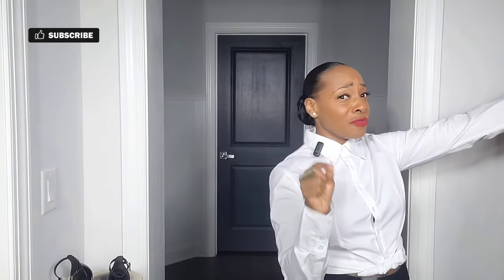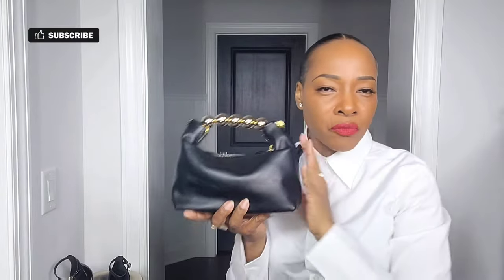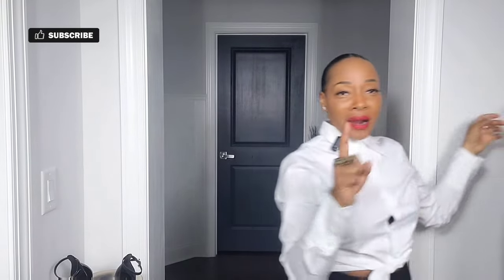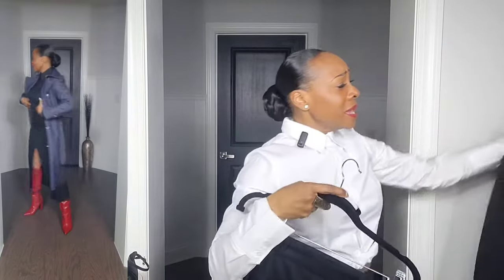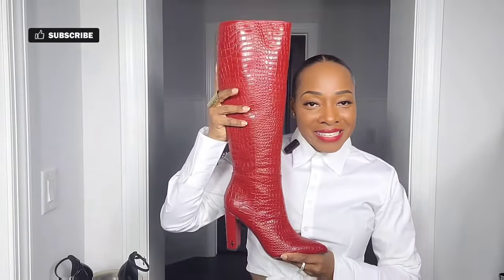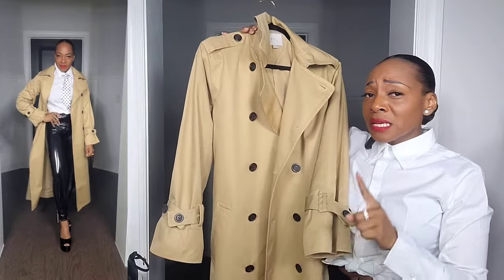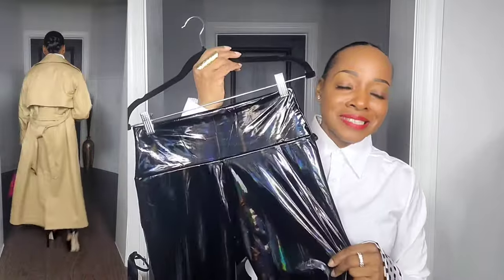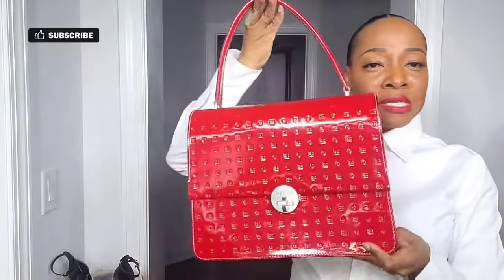How to Style the Trench Coat Style | Who Created It? | Suits Soles by epp™ | ep. 24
Styling The Trench Coat | Who Created It? No, NOT Burberry! | Suits Soles by epp™ | ep. 24

Cheers, Muses!

This episode features 3 style, outfit inspirations with the Trench Coat. And, let's discuss the origins of this staple, classic outerwear. Comment your favorite look(s) below...

ensemble 1)
▪︎ black/wht trench coat | Ann Taylor (sold out)

▪︎ blk button-down | Amazon

▪︎ red, satin tie | Amazon

▪︎ black, stretch knit jogger w/ red strip | Express (old)

▪︎ blk, leather mini bucket bag w/ gold hardward | Tiffany & Fred, Paris (Gilt.com)

ensemble 2)
▪︎ denim trench coat | Ann Taylor

▪︎ blk button-down | Amazon

▪︎ blk maxi skirt | HM (sold out)

▪︎ red, leather snake-skin boots | Sam Edelman (old)

▪︎ black, patent-leather satchel | Arcadia (old)

ensemble 3)
▪︎ khaki trench coat | Ann Taylor Loft

▪︎ white button-down | Amazon

▪︎ blk/wht, polka dot tie | Jos A. Banks (old)

▪︎ red, patent-leather satchel | Arcadia (old)

A bientôt, Muses!